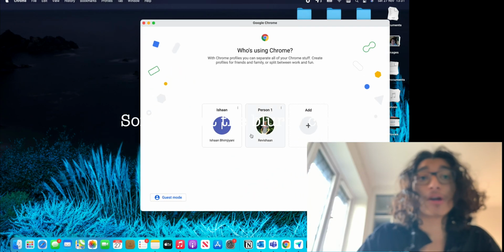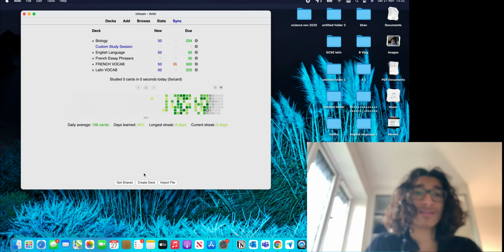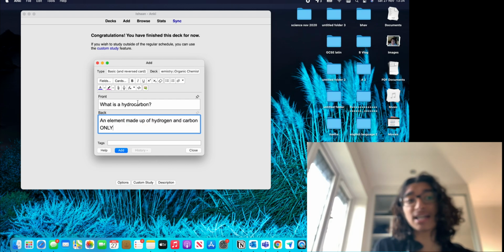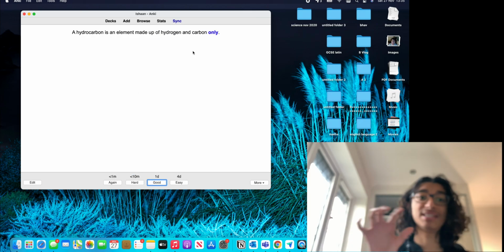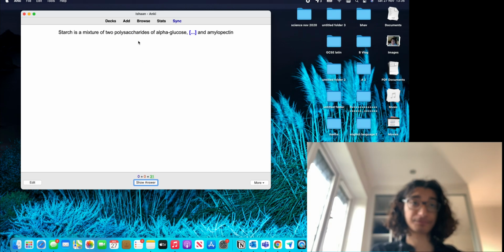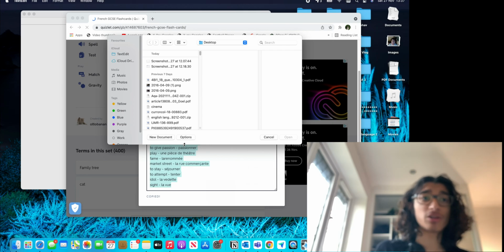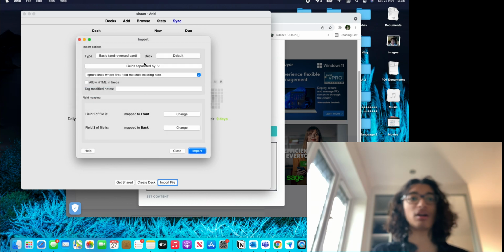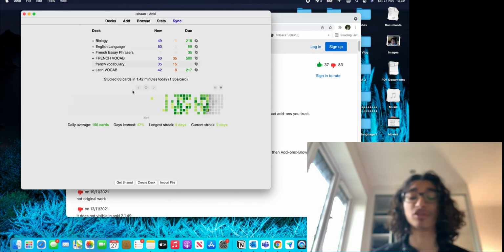How to use Anki | As a GCSE/A-Level Student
Hey everyone! This video has taken me ages to film...well a lot of procrastinatoin lol.
So sorry about the blurry camera!!! Hope you enjoy :)
Hi, my name is Ishaan and welcome to my Revishaan community! I (try) and post every week, mostly student related content! I hope to inspire you watching to try out some new things!
How old are you? - 16
What camera do you use? - Phone lol

laptop - MacBook pro-2018 touch bar 15 in
lighting - classic ring light
screens - Samsung monitors (HD)